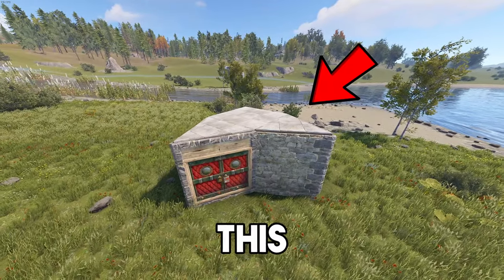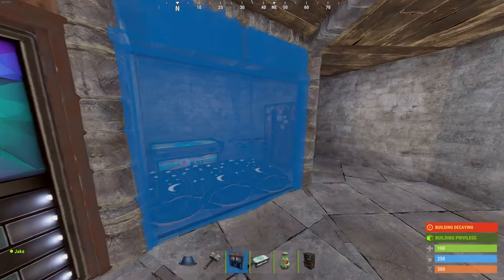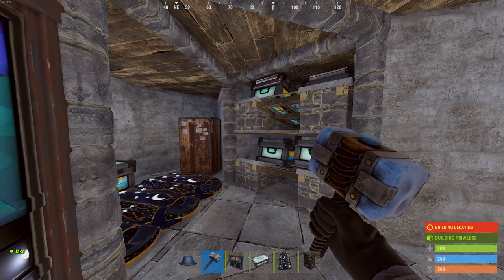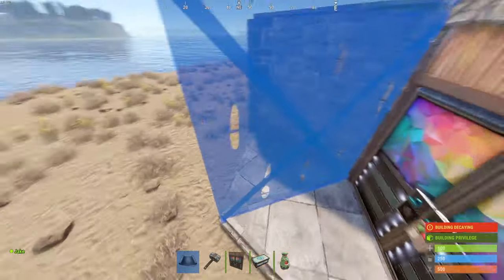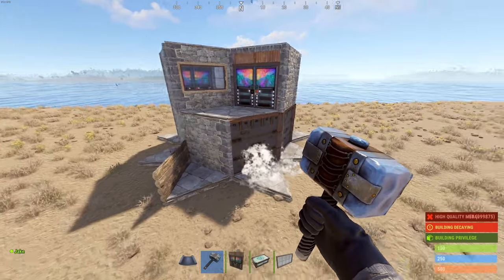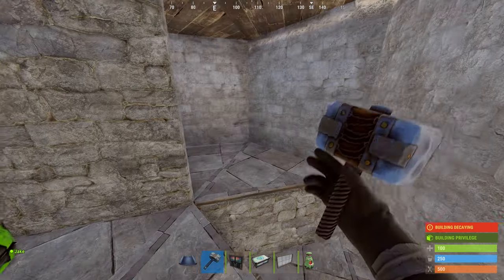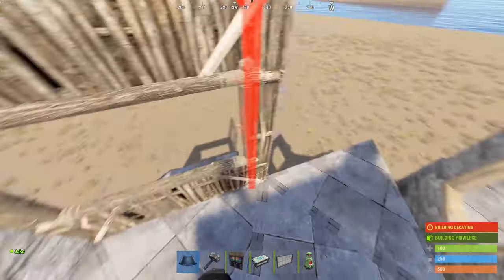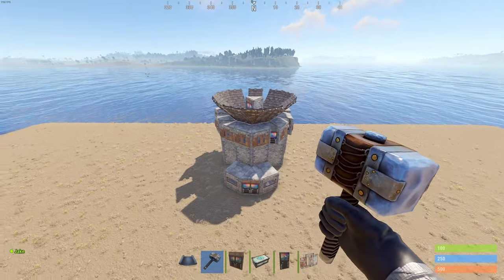Blooprint's Perfect Base Design in Rust...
This video I'll show you EXACTLY how to build Blooprint's Perfect Base In Rust. This will teach you to transform your awful base into a STRONG Base that can last you all wipe with tons of storage. Perfect for almost any group size, and has the ability to defend a Online or door campers with its 360 Peak downs and roof access.
Timestamps:
Intro 0:00
Starter 0:20
1st Expansion 1:04
Shooting Floor 6:47
Upgrading 9:34
Deployable's 10:21

All Music: Mist3r

Blooprint built it on stream: "THIS TRIO IS UNSTOPPABLE" (March 18th, 2024)